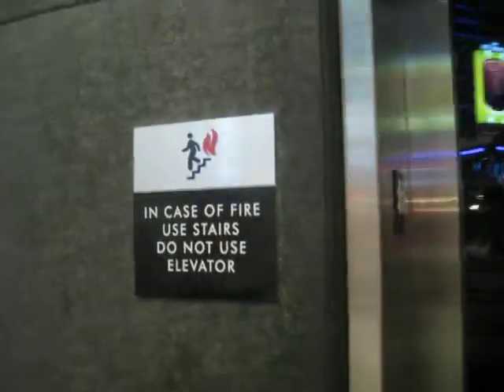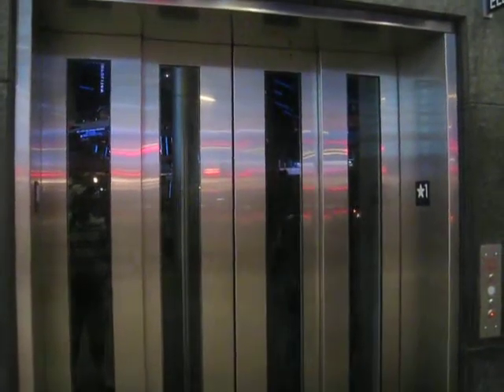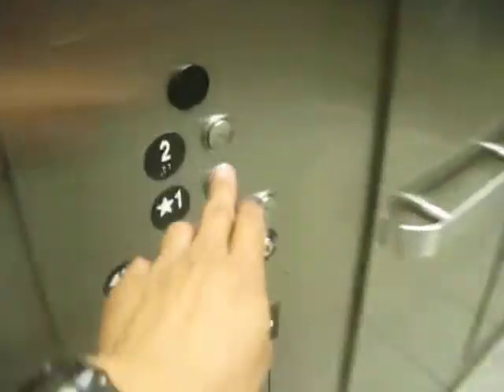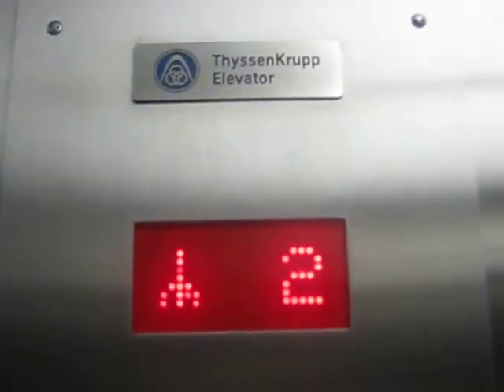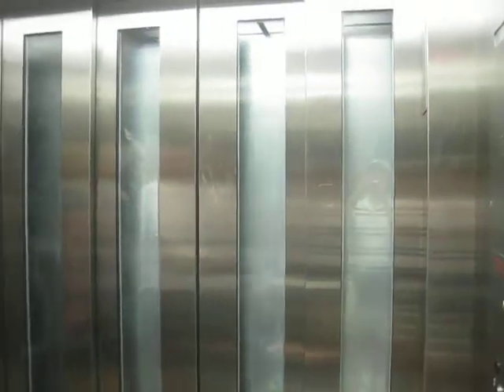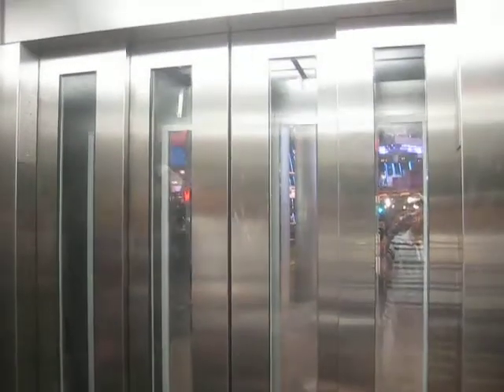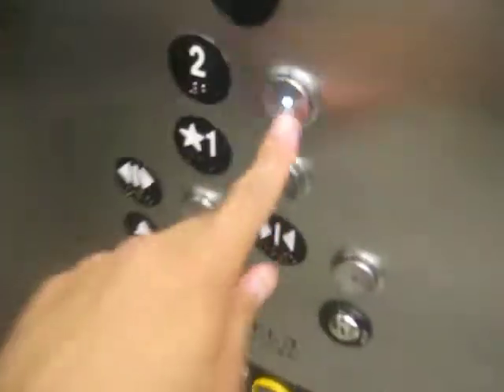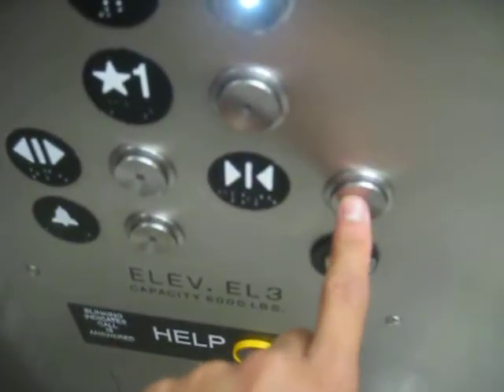New Thyssenkrupp Elevator at Harmon & Las Vegas Blvd.